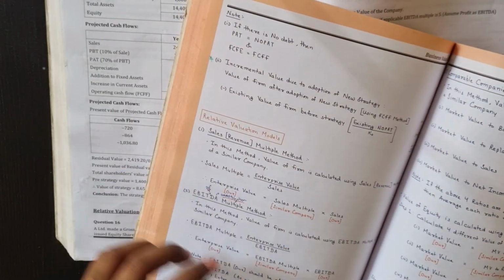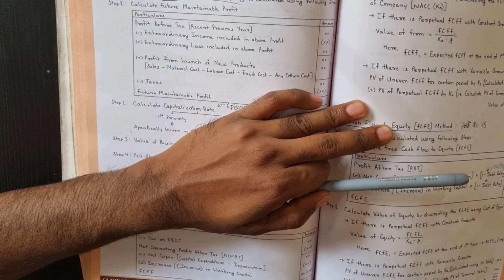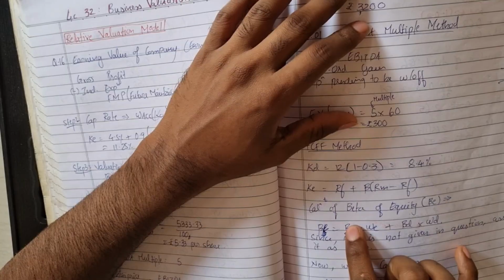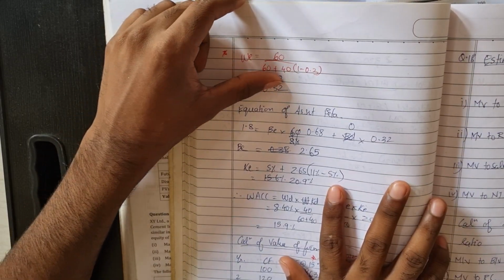34. Business Valuation (Relative Valuation Model)